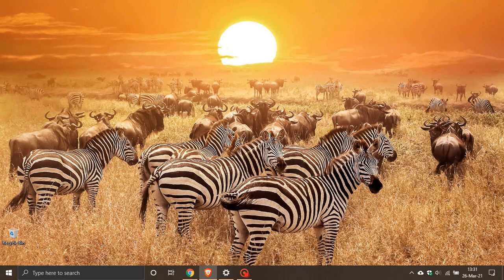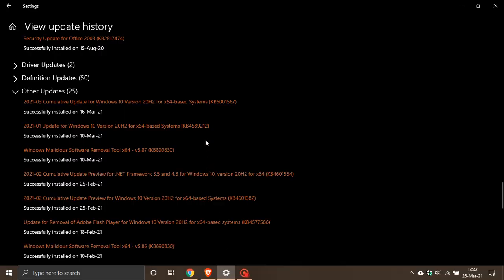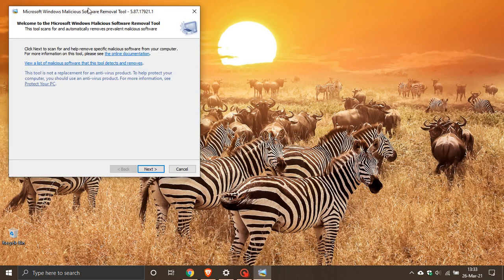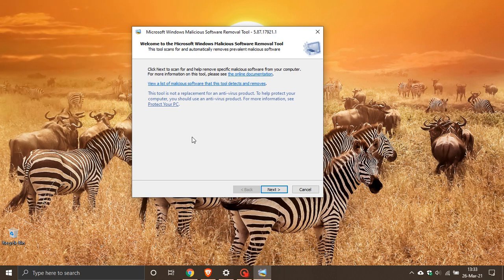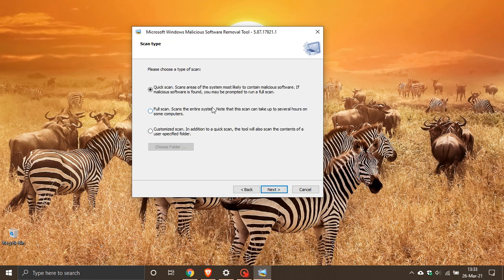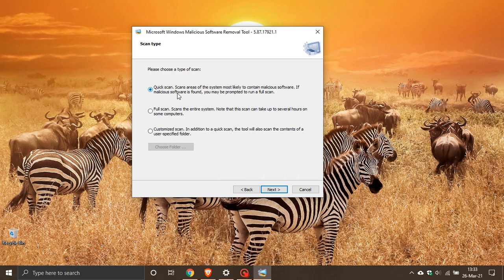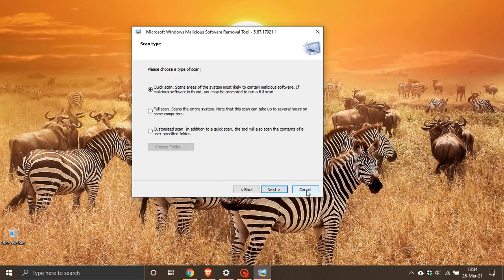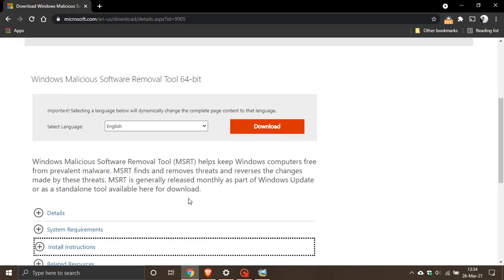How to clean Windows 10 with the Malicious Software Removal Tool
I hope you enjoy this video. The MSRT is a utility that Microsoft updates regularly to find and remove specific known threats that could make unwanted changes to help keep your computer running smoothly.